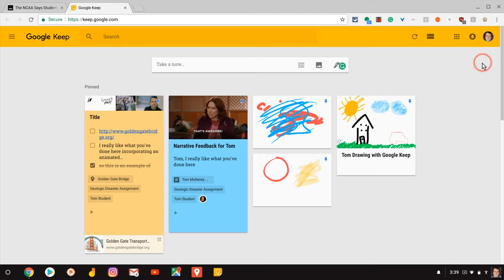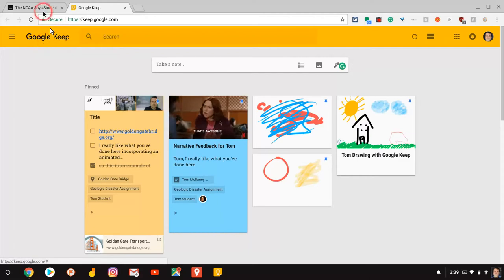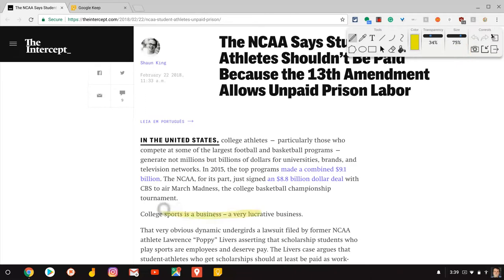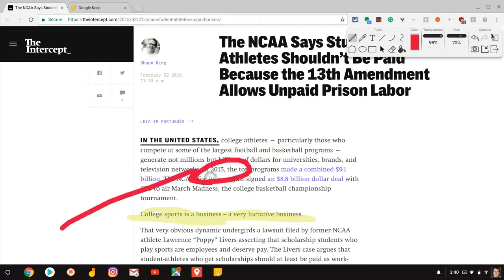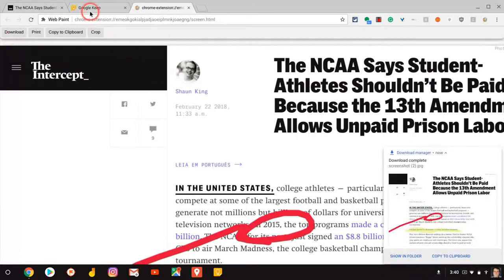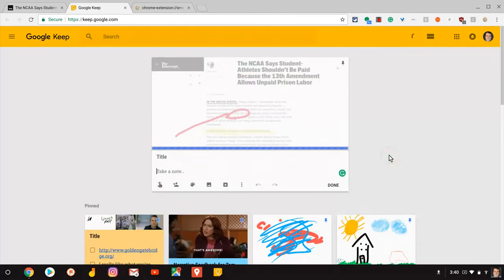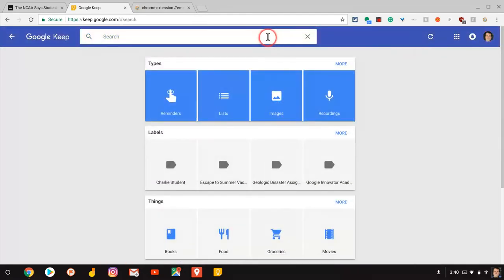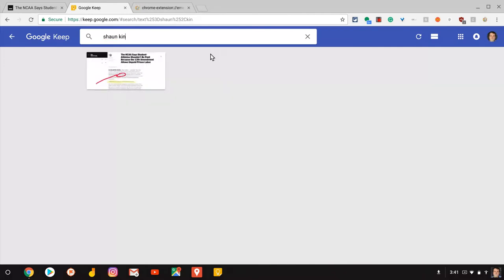Save and Search Web Clippings - Google Keep and Web Paint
Use the Web Paint Google Chrome extension to annotate and save web content. Then use Google Keep to easily search for it.